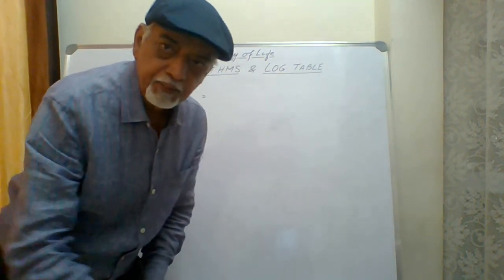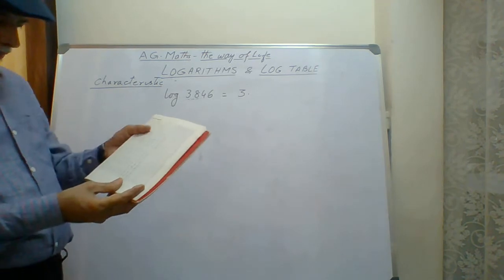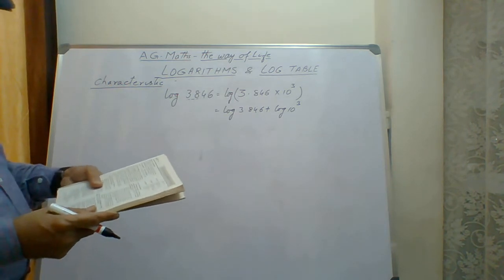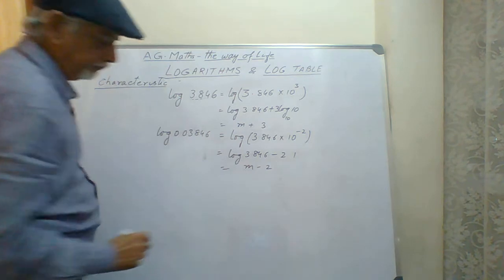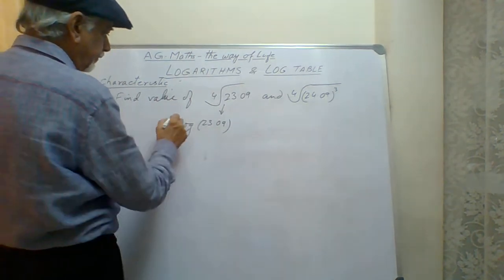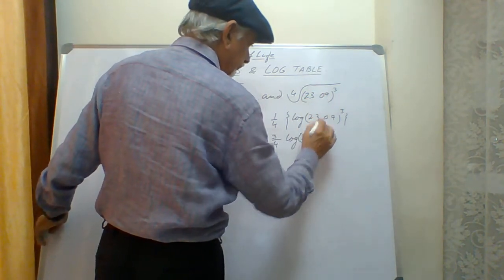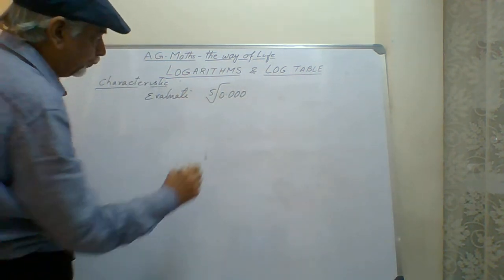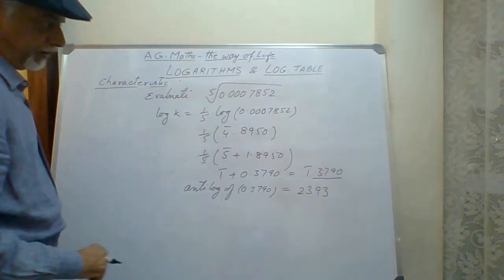Logarithm & Log Table 2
In this video you will learn few more tricks for Logarithm & Log Table.